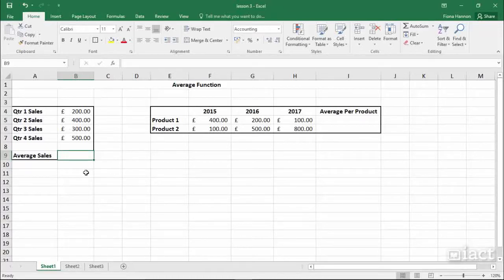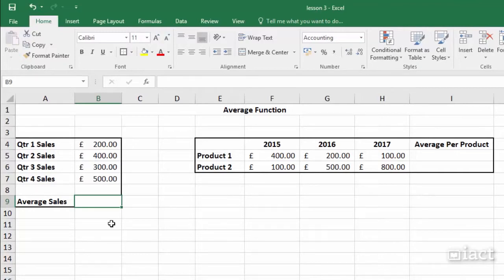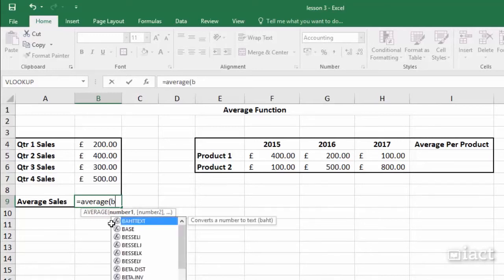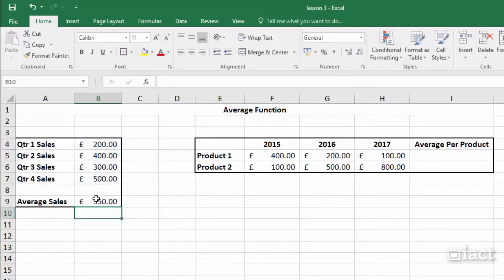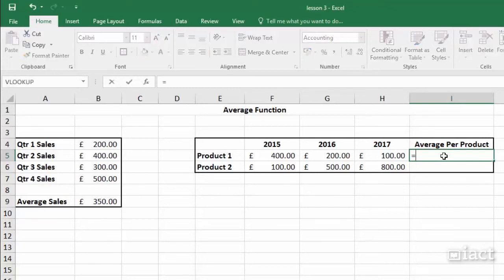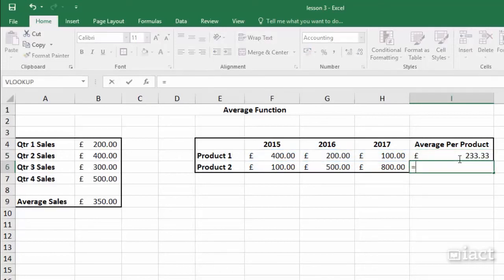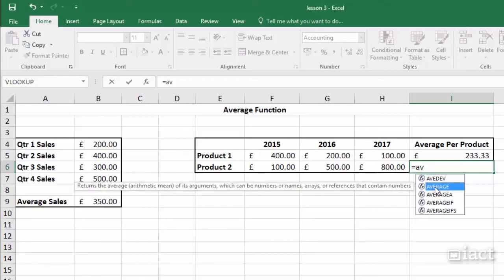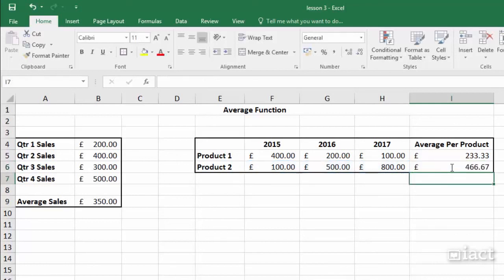The Average Function - Excel 2016 Formula and Functions